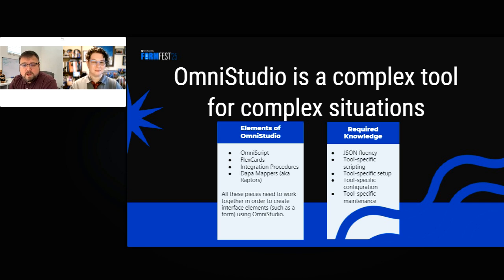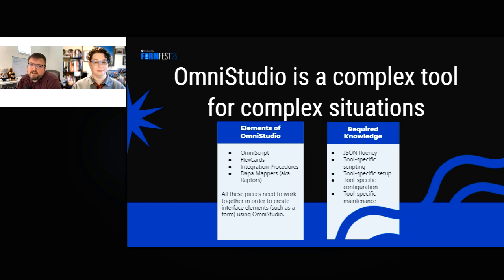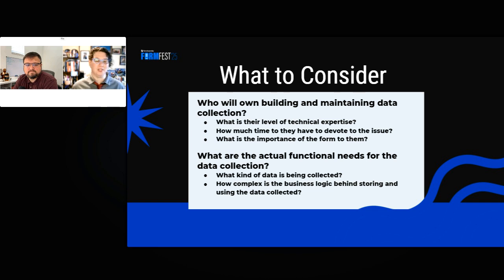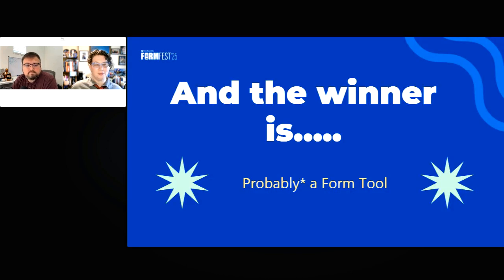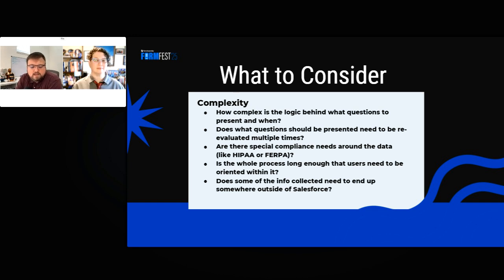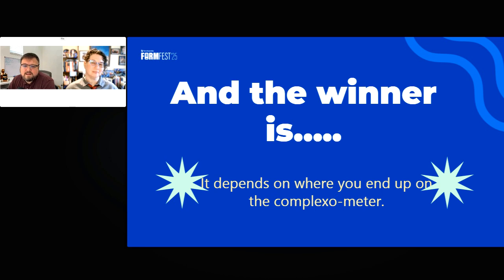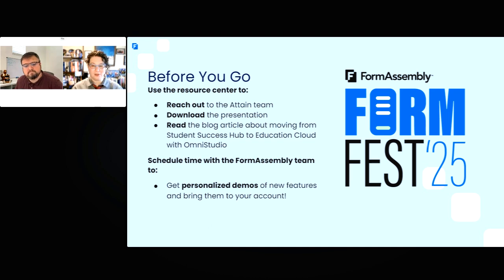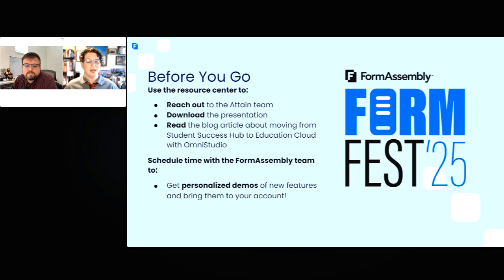Forms vs. OmniStudio with Attain Partners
Can't decide whether to use a form or an OmniScript flow? Tom and Jaemi from Attain Partners walk through the criteria they use to decide which tool is right for the job. Watch the whole session for a deep dive into when to use a FormAssembly form vs. Omniscript tools. You can get the FormFest greatest hits